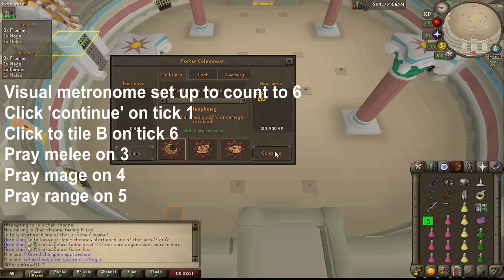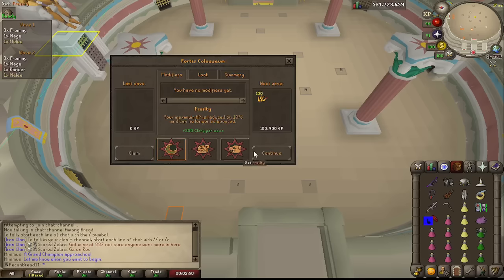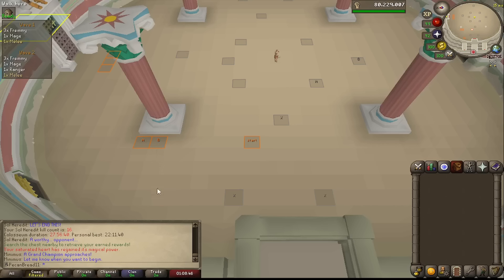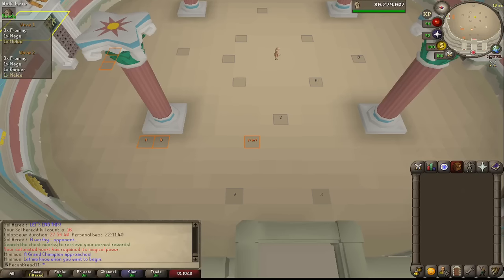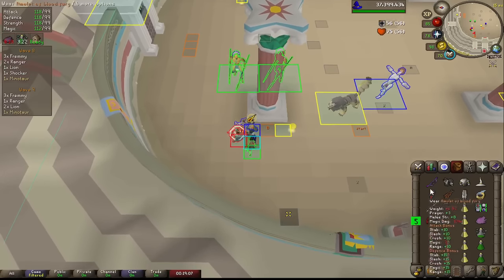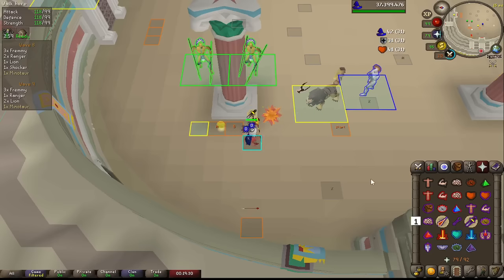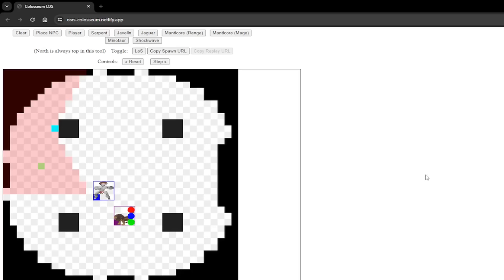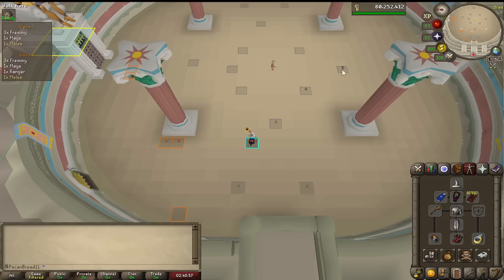OSRS: a simple method to start every Colosseum wave (guarantees off-tick monsters)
EDIT: lots of people are struggling with wave 6 due to the small shaman mager spawning with a ranger south. I've played around with the line of sight tool and you can still use those tiles based on where the ranger spawns, but flipped:

(A) If the ranger spawns on A, go to B, and the shaman will always be off ticked.
(B) If the ranger spawns on B, go to A, and the shaman will always be off-ticked.

This is an explanation of how to start every wave in the Colosseum tick perfectly, ensuring that there are only ever two monsters which can attack you. Additionally, it shows you how to guarantee that these two monsters will always be off tick with one another.

This is aimed at people who are already fairly comfortable with solving stacks, dealing with the Fremmeniks, and working out where to position themselves for reinforcements spawning. This method gives you an ideal way to start every wave ensuring you're able to flick against everything that can see you, but you'll still need to do the rest of the work yourself.

Notes:
1) You need to start tick perfectly, leaving exactly 5 ticks after you click 'continue', you can use visual metronome to help with this (and you can also further set this up to show you what ticks to pray against the Fremenniks on)
2) This ensures only two mobs ever see you on wave 7 and above. On wave 6 and below, 1x1 magers won't path the same, but these waves are easier anyway.
3) There are a few combinations of monsters that can spawn on tile A and B:
(a) Two of the same style = pray against them.
(b) Two manticores = go one tile west of B, and they'll be off-ticked.
(c) One mager and one ranger = go to A or B, they'll be off-ticked (apologies I didn't cover this in the video)
(d) One manticore and one mager/ranger = this is what the video shows. If the manticore spawns on tile A, run to tile A. If it spawns on B, run to B. It will then automatically be off-ticked with the other monster (regardless of which monster it is).
4) This won't always work with Dynamic Duo, as this causes an extra mager to spawn somewhere in the arena that isn't one of the usual spawn points.
5) Solarflare 3 is a bit tricky, as the orb will reach you quickly. Regardless of where the manticore spawns, you need to step off tile A or B (pathing west or south) on the final possible tick before the orb reaches you, in order to keep them off ticked.